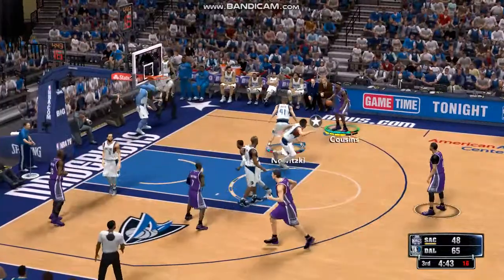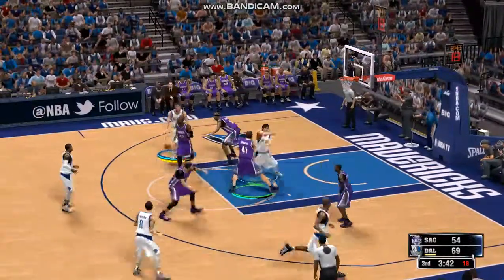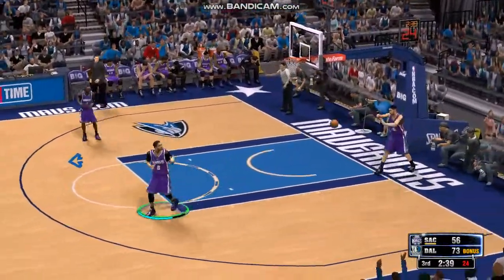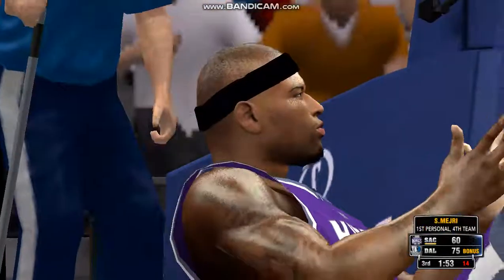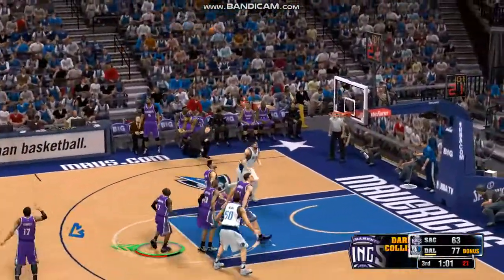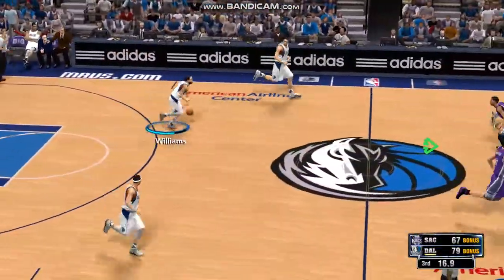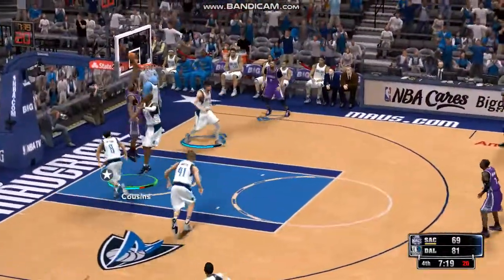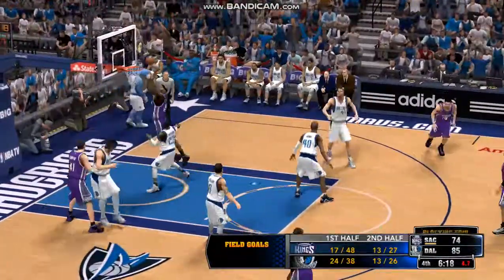Dallas vs Kings // Full Game // NBA 2k17 // Part 4